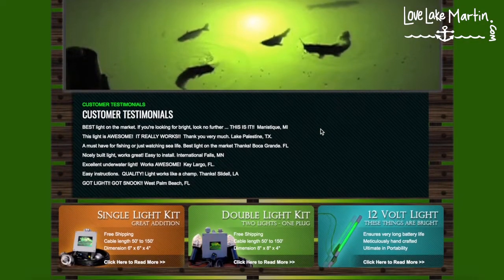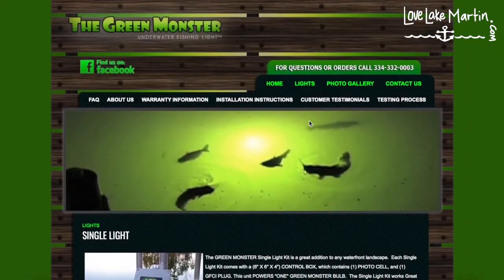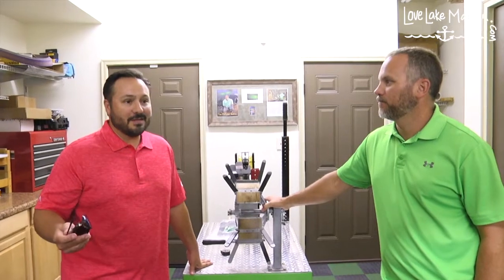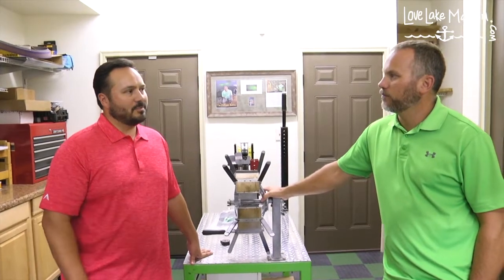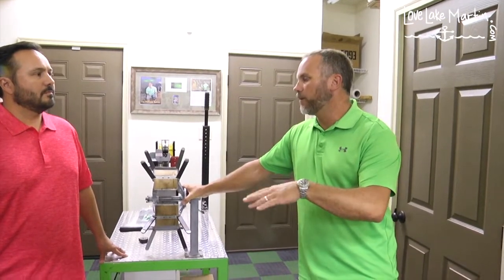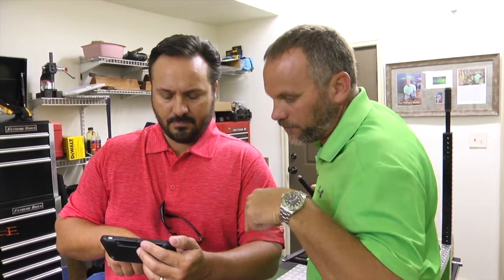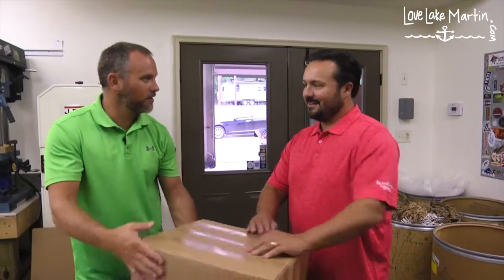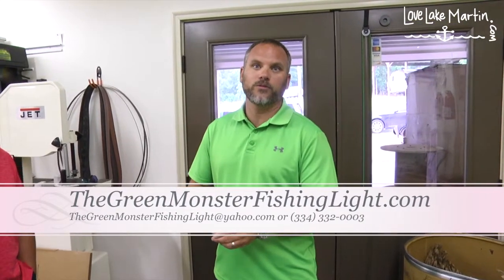Love Lake Martin - Green Monster Fishing Light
Learn how the Green Monster Fishing Lights are made!